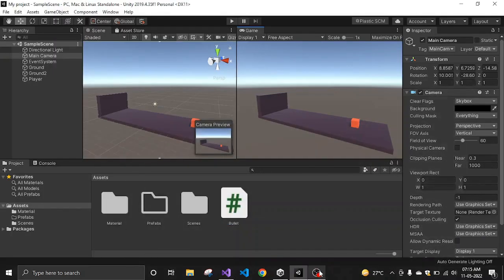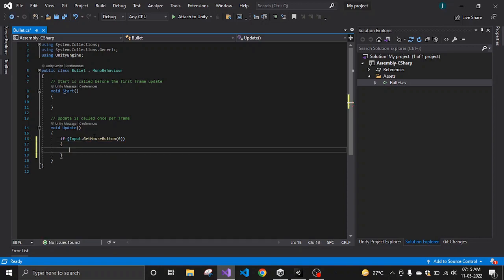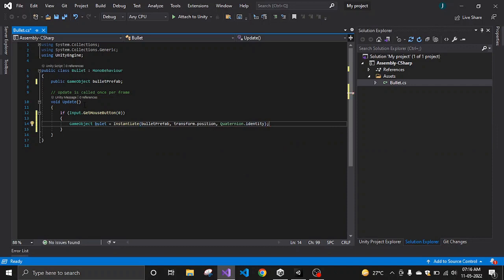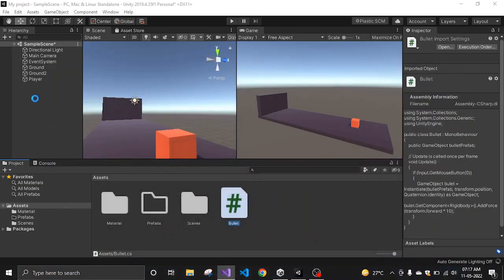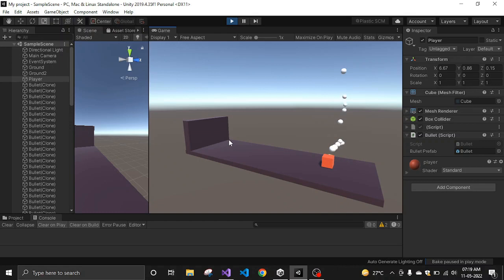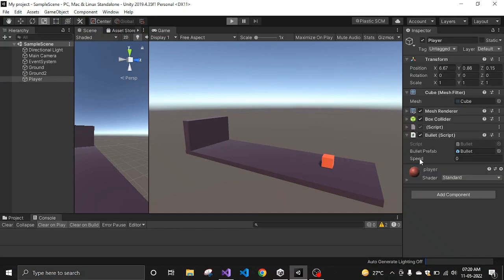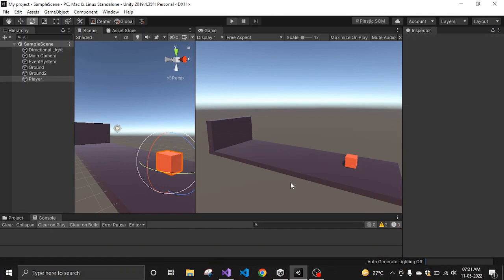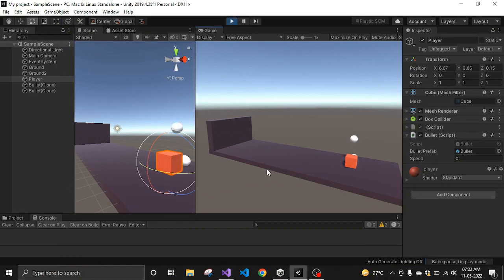How To Fire Objects/Bullets in Unity 3D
In this video I will tell you the best way to shoot projectiles in Unity.
This is an ideal start for creating shooting and throwing objects functionality in Unity.